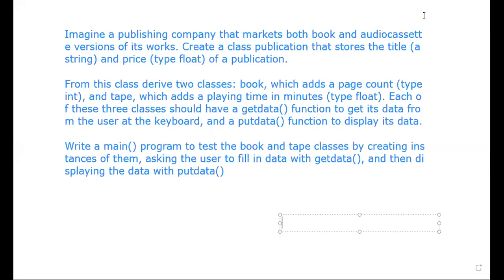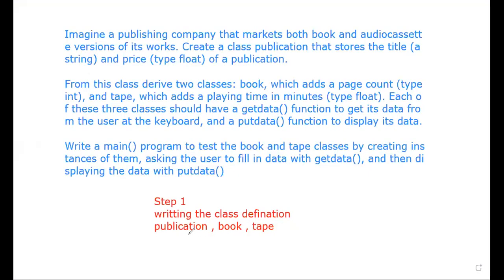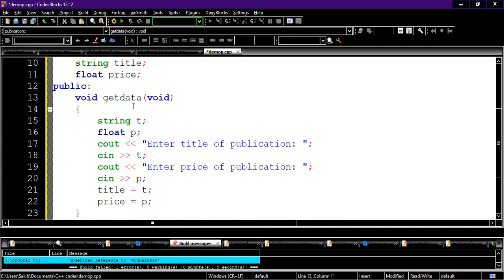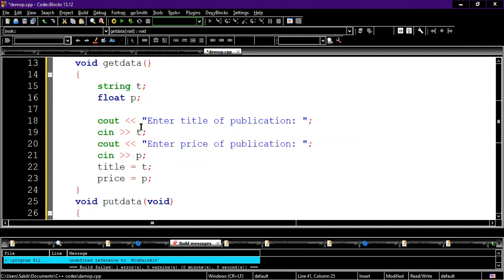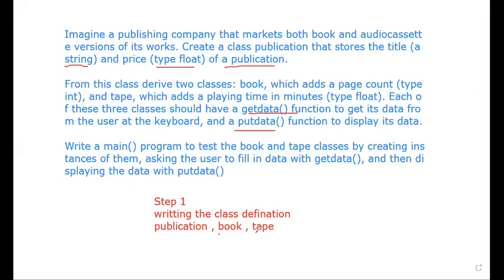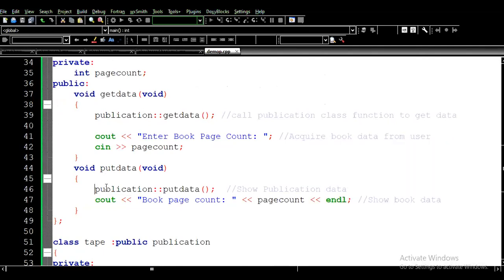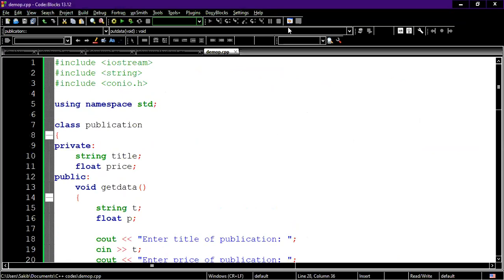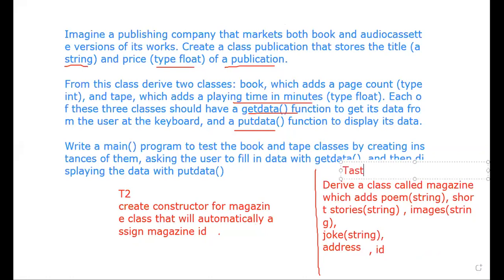C++ inheritence excercise part 3